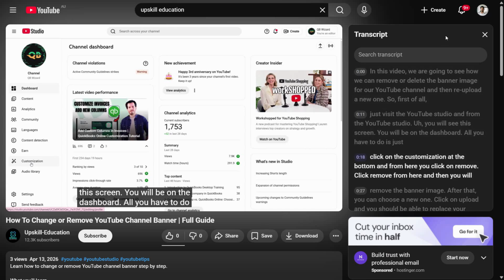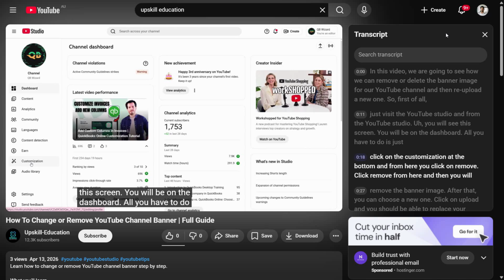How To Get Transcript From a YouTube Video (Step-by-Step Guide)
Learn how to get transcript from a YouTube video step by step. Easily copy captions and subtitles for notes or content creation.

• get youtube transcript
• copy youtube captions
• youtube subtitles text
• youtube transcript tutorial
• extract text from youtube video